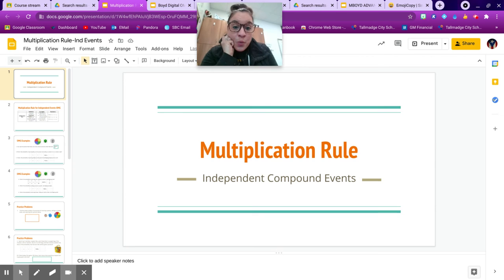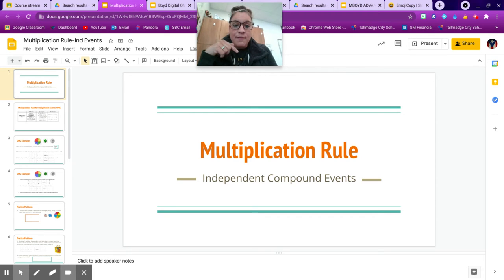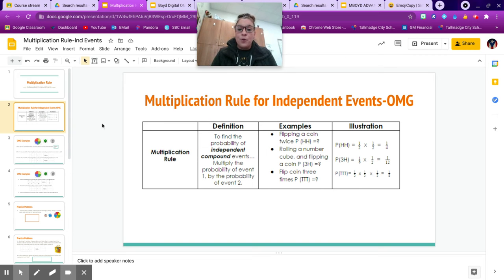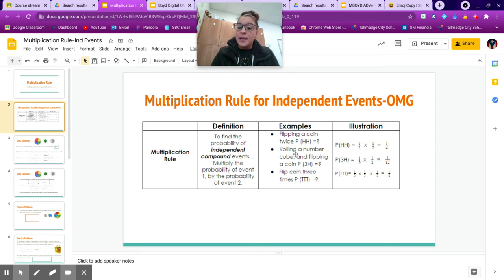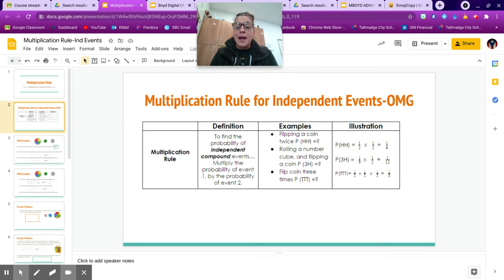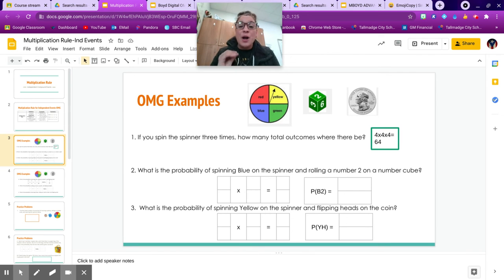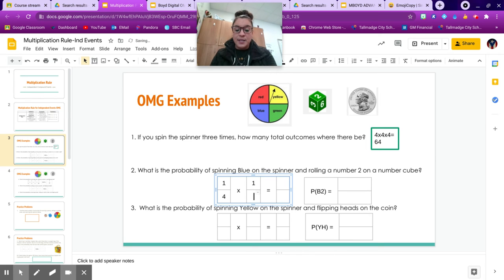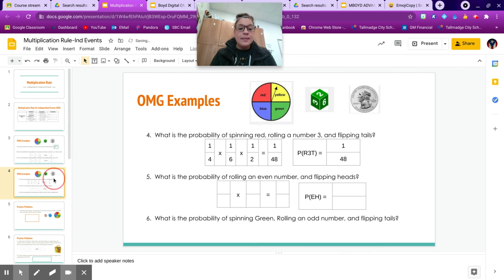Multiplication Rule-Independent Events